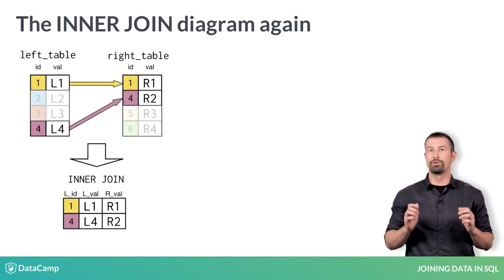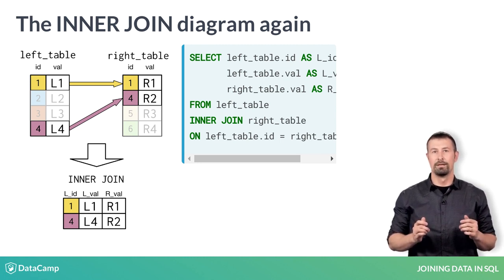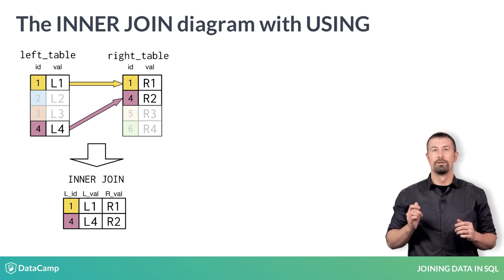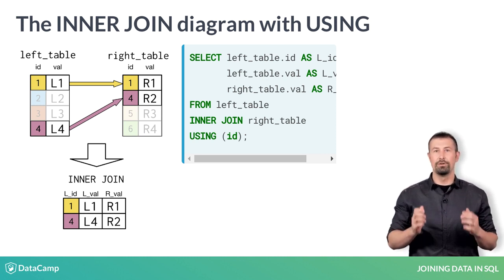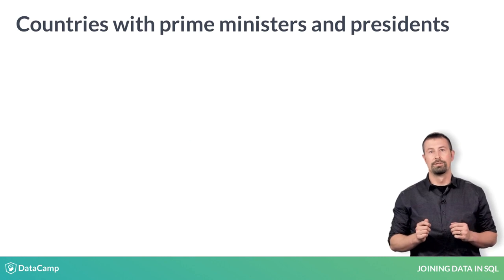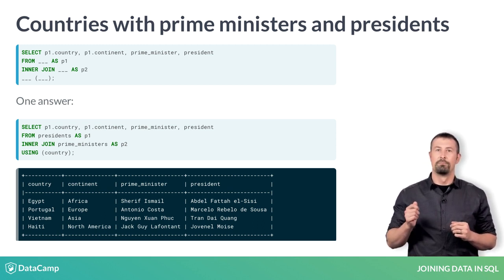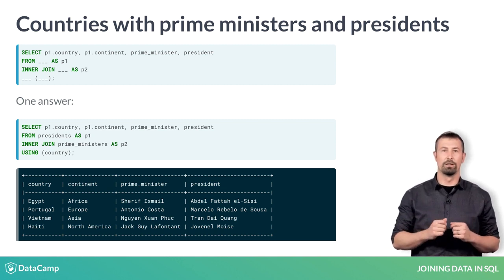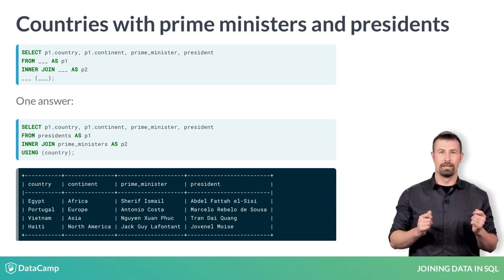SQL Tutorial: INNER JOIN via USING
Want to learn more? at your own pace. More than a video, you'll learn hands-on coding & quickly apply skills to your daily work.

Congratulations on making it through the first set of exercises on using INNER JOIN to combine two or three tables into one!  You'll next learn about the `USING` keyword in SQL and how it can be used in joins.

Recall the INNER JOIN diagram you saw in the last video.  Think about the SQL code needed to complete this diagram. [PAUSE]

Let's check it out.  We select and alias three fields and use the left table on the left of the join and the right table on the right of the join matching based on the entries for the id key field.

When the key field you'd like to join on is the same name in both tables, you can use a `USING` clause instead of the `ON` clause you have seen so far.

Since `id` is the same name in both the `left` table and the `right` table we can specify `USING` instead of `ON` here.  Note that the parentheses are required around the key field with `USING`.

Let's revisit the example of joining the `prime_ministers` table to the `presidents` table to determine countries with both types of leaders. How could you fill in the blanks to get the result with `USING`? (PAUSE for a few seconds)

Did you get it?  (PAUSE for a few seconds)

Ah, I played a bit of a trick on you here.  But why does this work?  Since an INNER JOIN includes entries in both tables and both tables contain the countries listed, it doesn't matter the order in which we place the tables in the join if we `SELECT` these columns.  You'll be told in the exercises which table to use on the left and on the right to avoid this confusion.  Note again the use of the parentheses around `country` after `USING`.

Now you'll test your understanding of INNER JOINs before you delve into an exercise with `USING`.  Go get 'em!